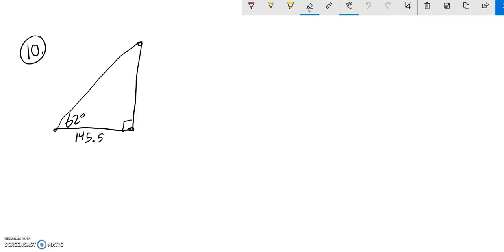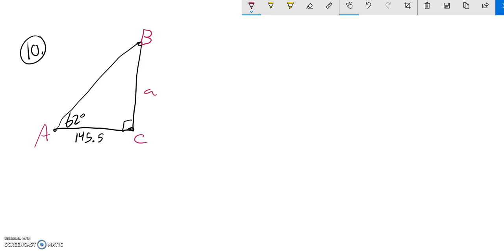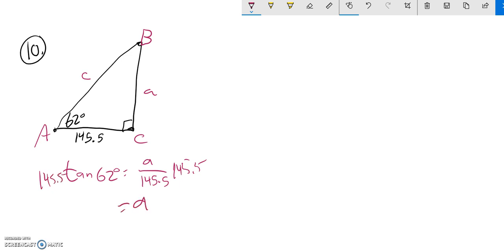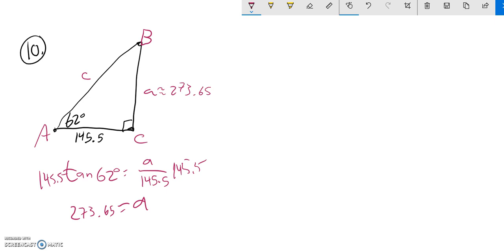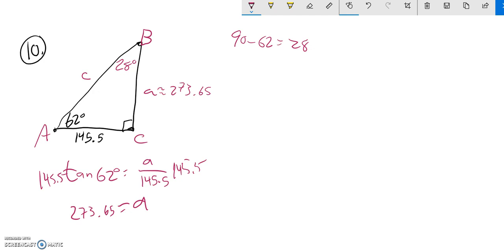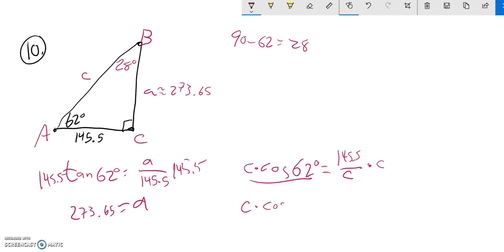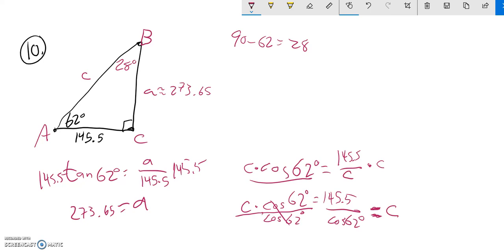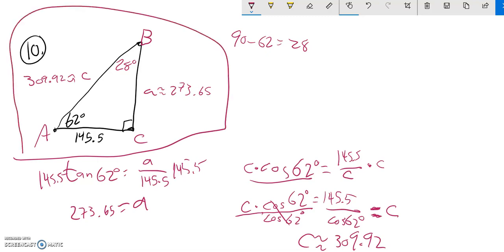m142 pract test 1 10